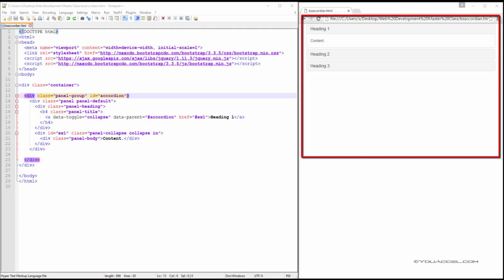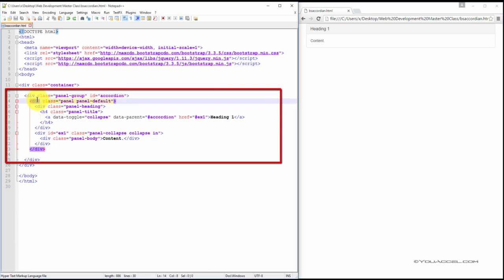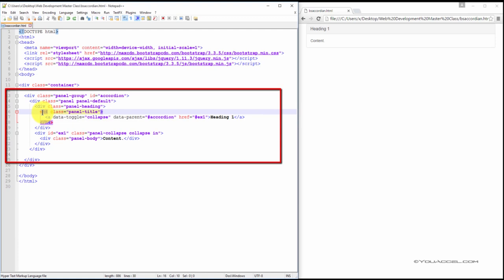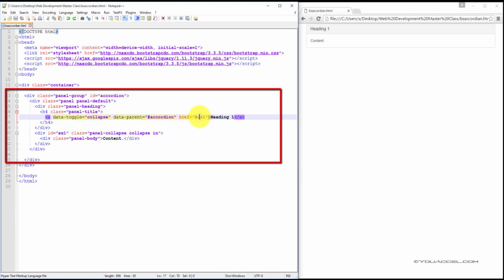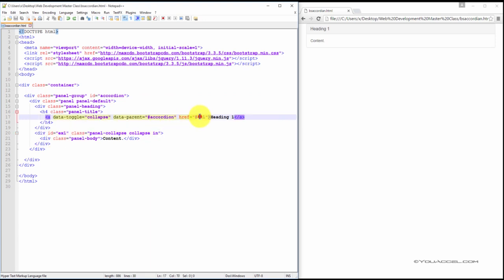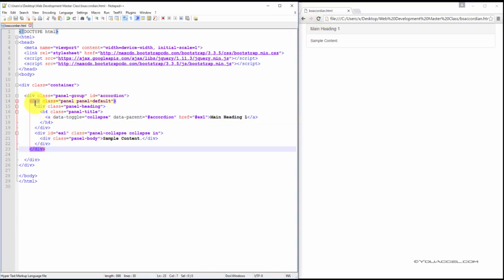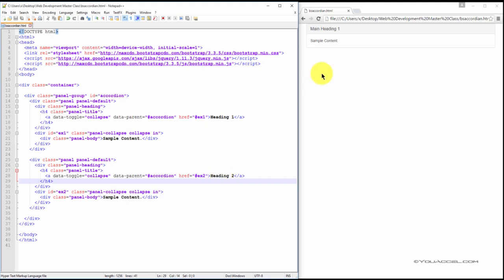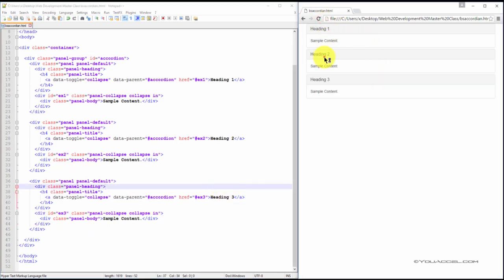026 Bootstrap Accordian